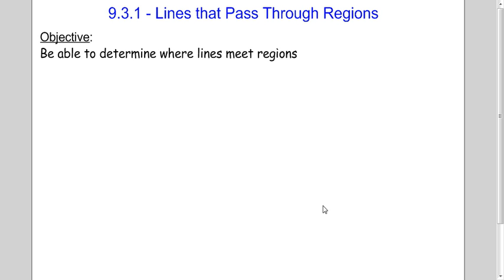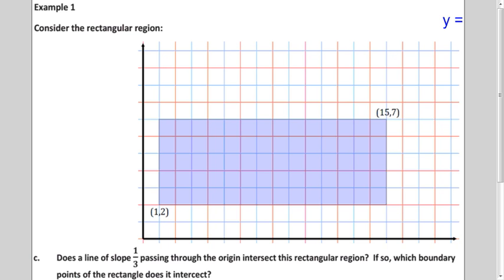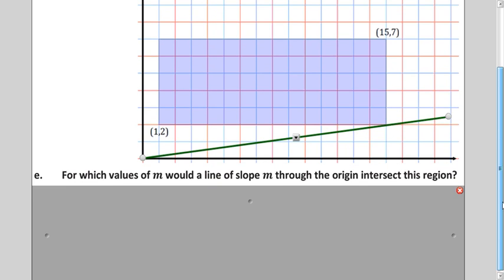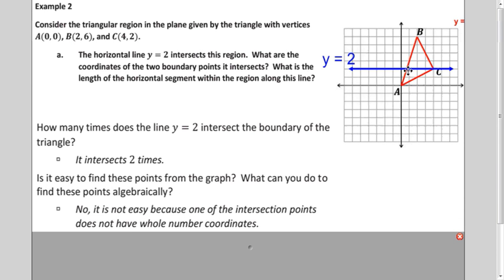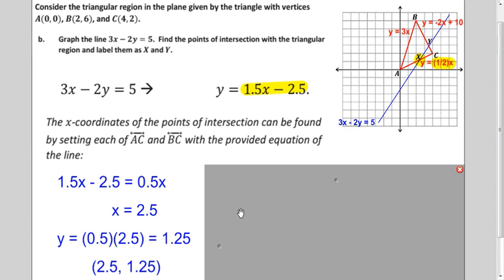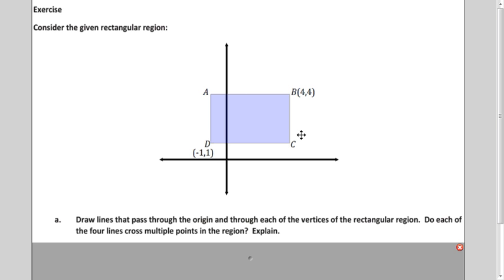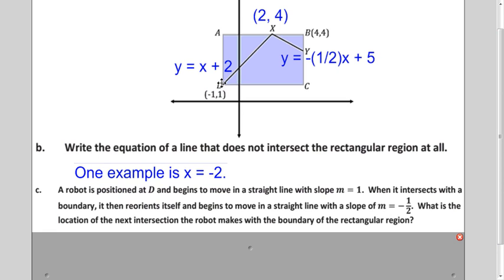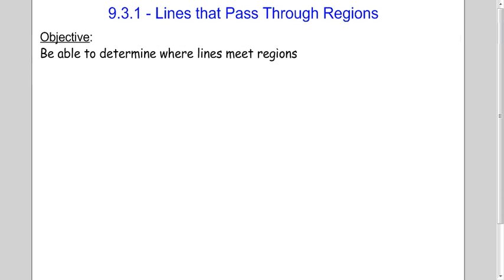9.3.1 - Lines That Pass Through Regions